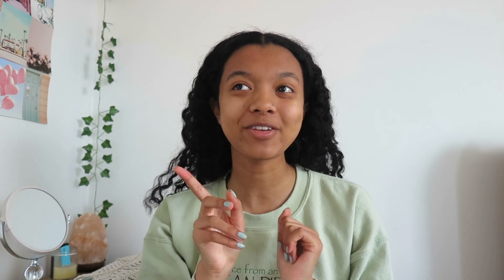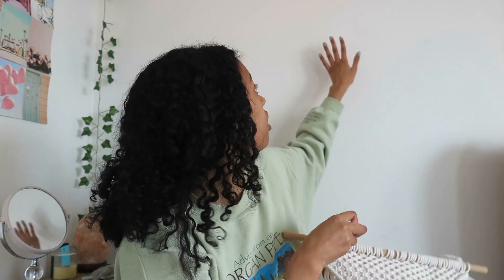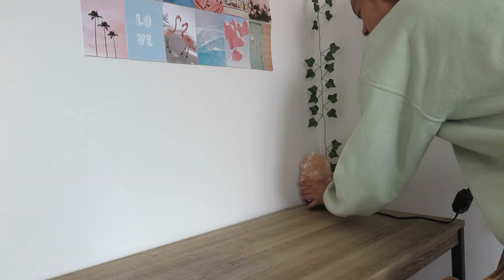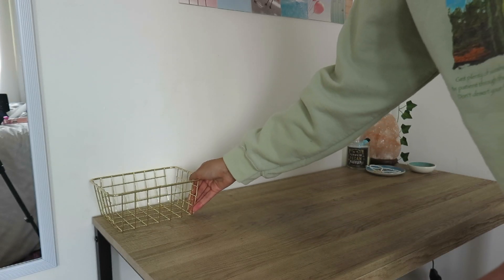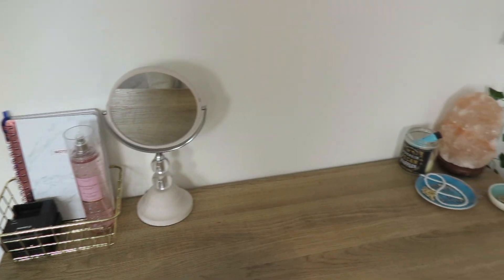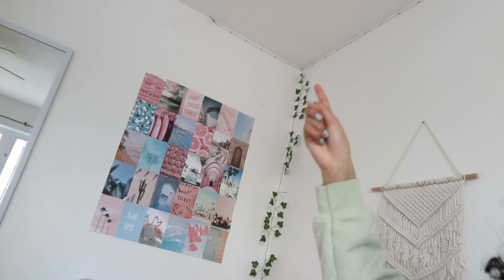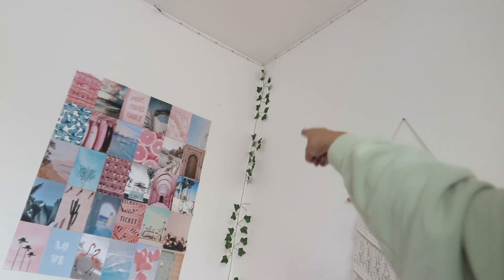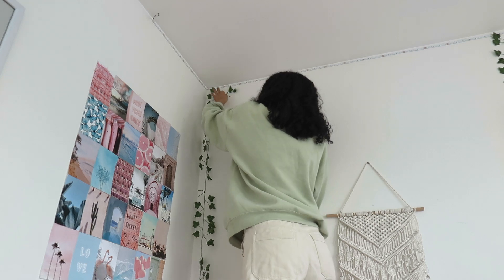clean and decorate my room with me! *tiktok/pinterest inspired room makeover*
I hope you enjoy this clean with me video!

Salt lamp
Macrame wall decor

Love, Kendrick♡